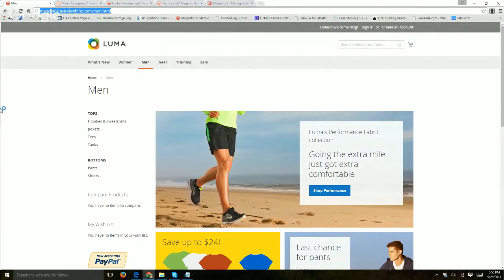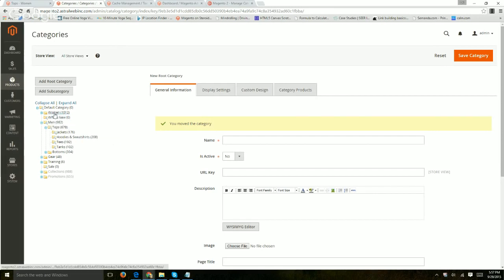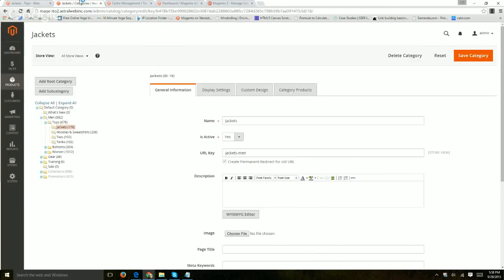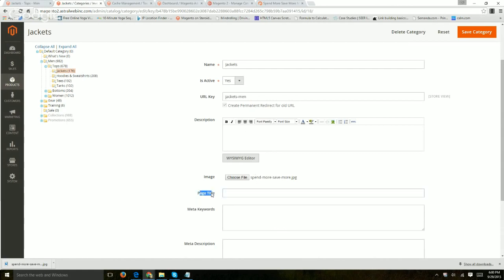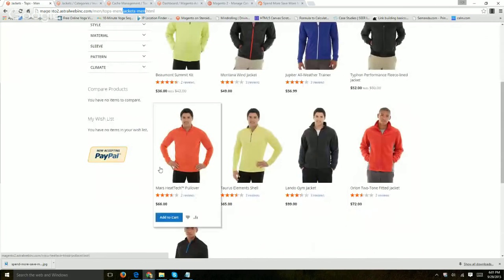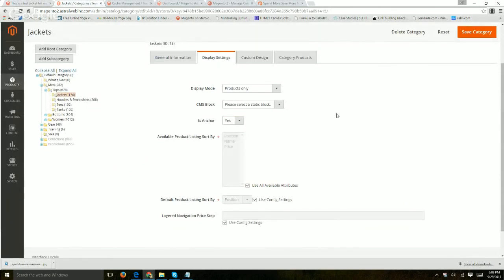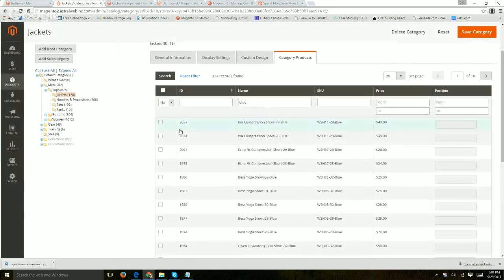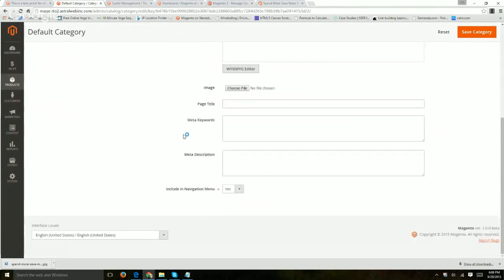Magento 2 Manage Categories